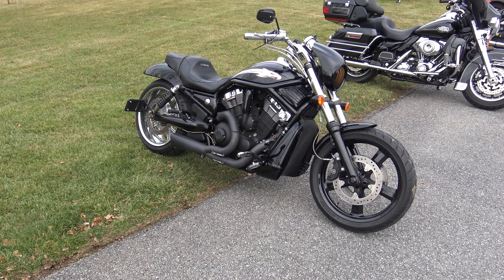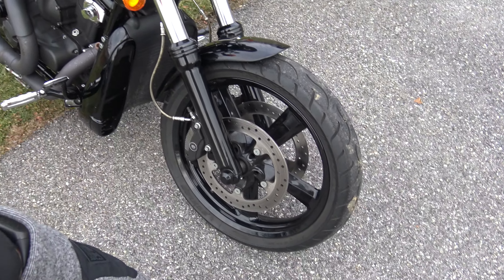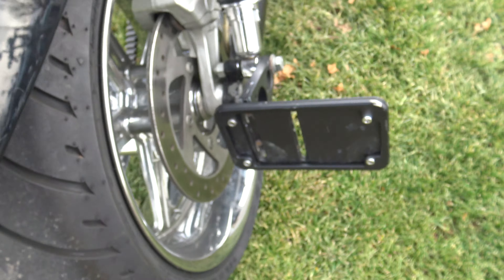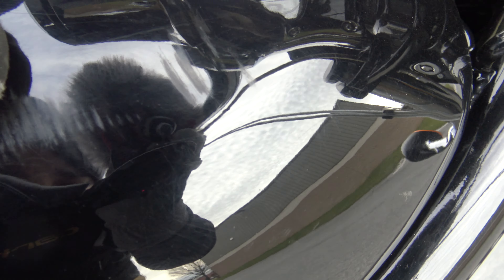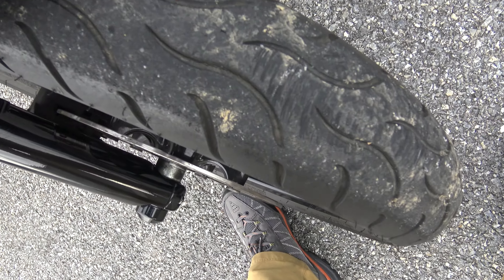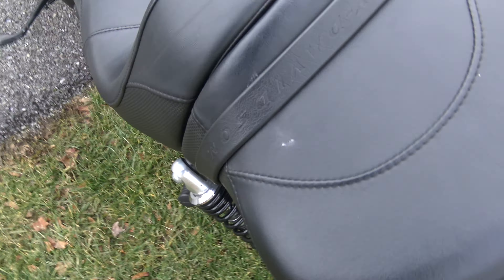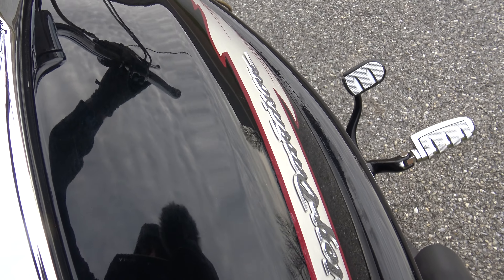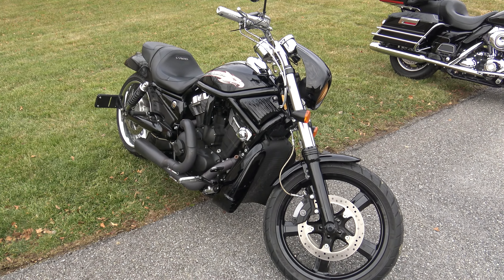2006 Harley-Davidson Screamin' Eagle V-Rod CVO